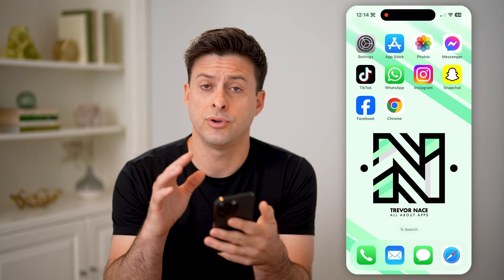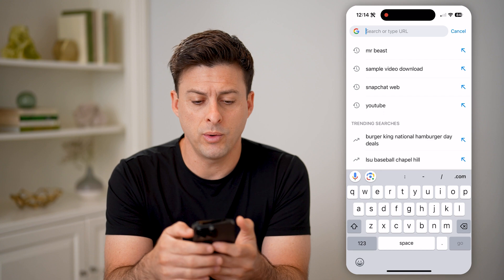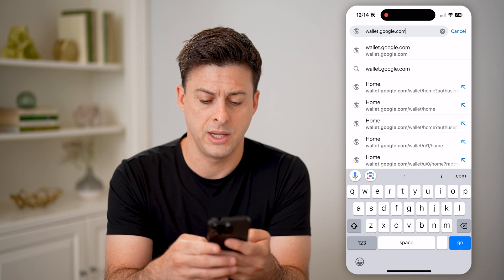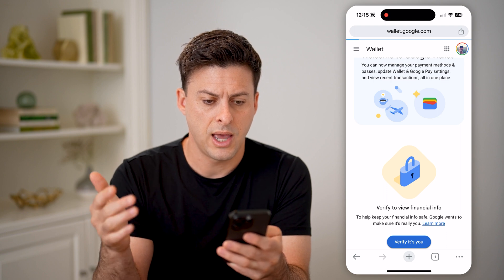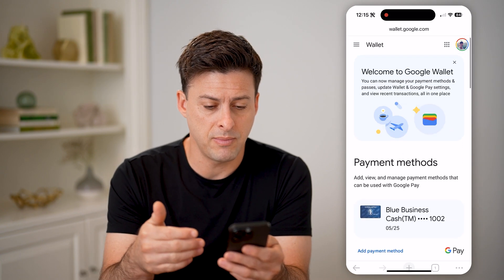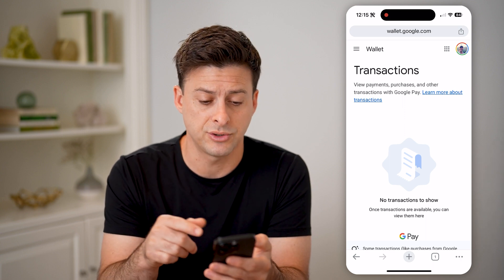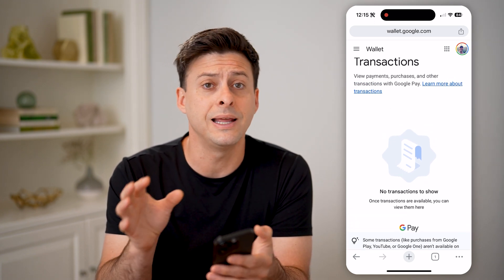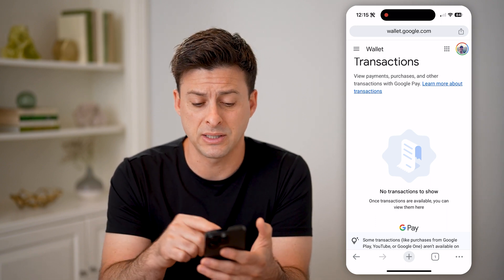How To Check Recent Transactions In Google Pay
Here's how to check your recent Google Pay transactions if you want to go back and find a receipt or just know what you paid for.